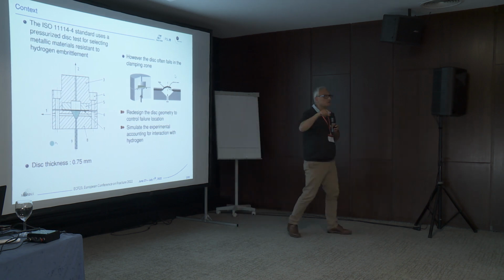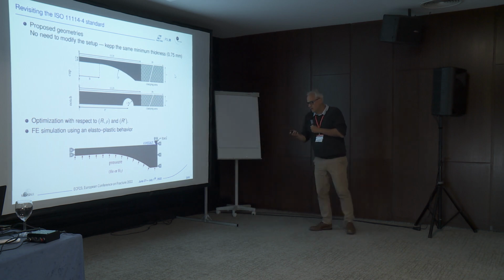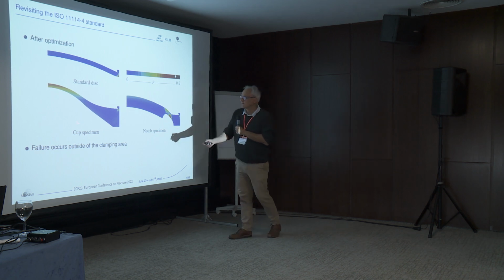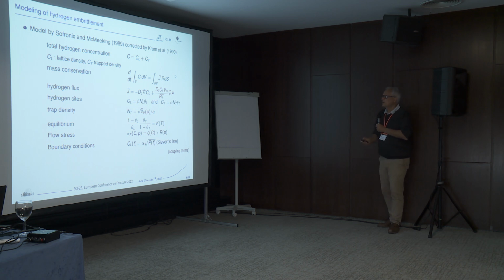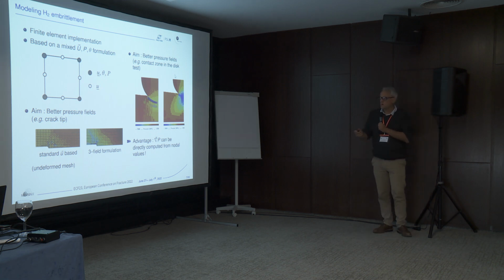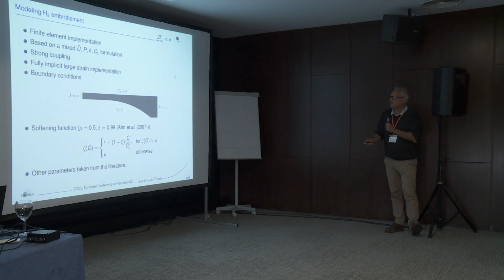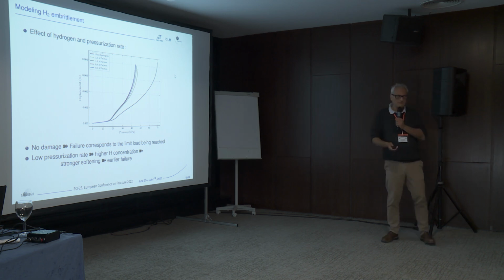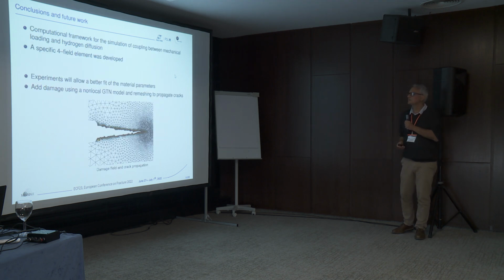Numerical simulation of pressurized disk tests for the study of hydrogen embrittlement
D. Lopes Pinto, , A. El Ouazani Tuhami , L. Meirelles Santana, L. Lacourt, N. Osipov, Y. Madi, J. Furtado,  N. Gallienne, J. Besson